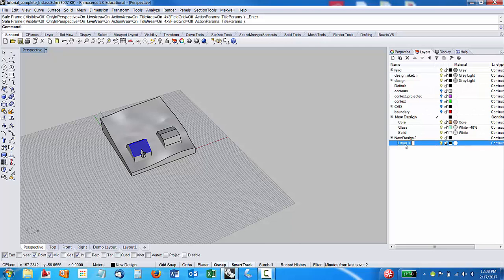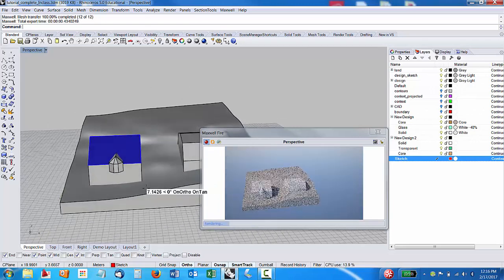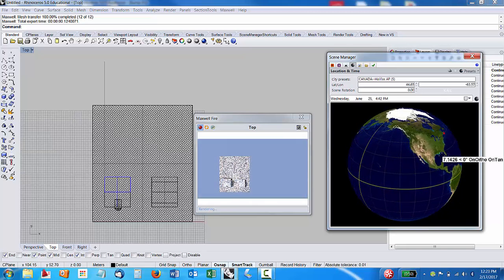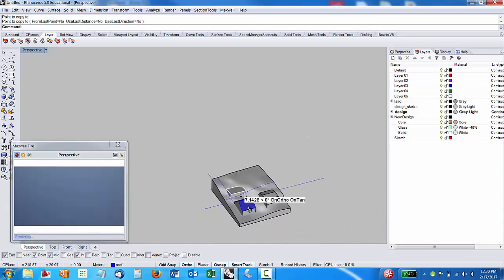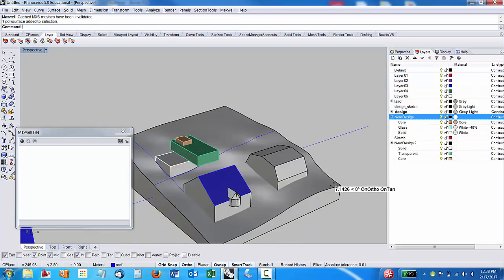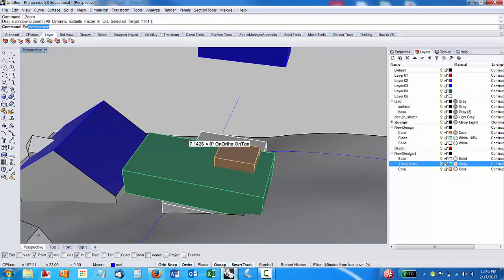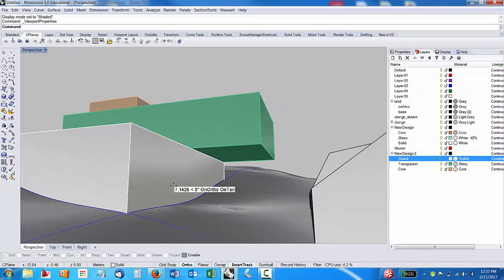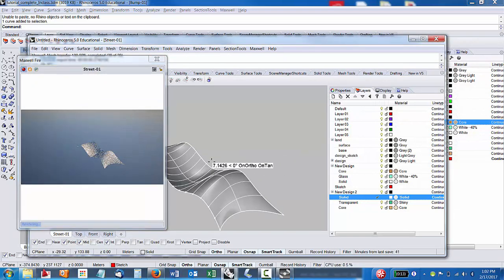B2 03 Site Maxwell Recording